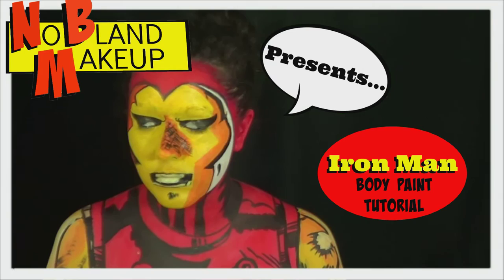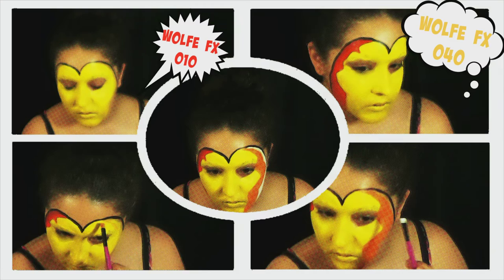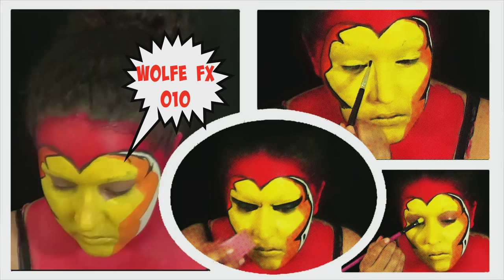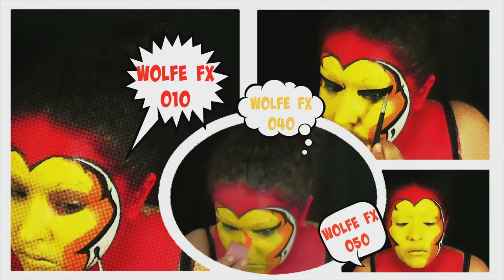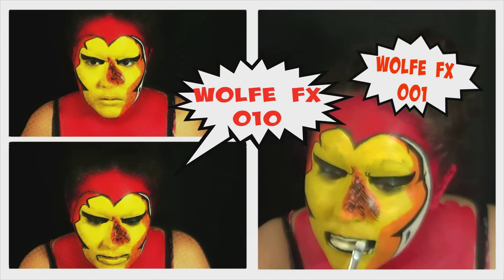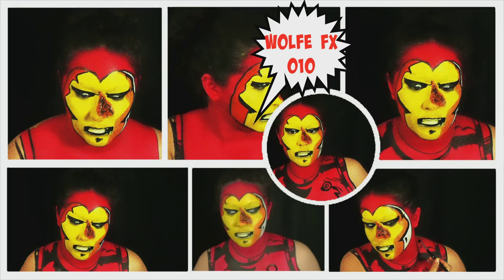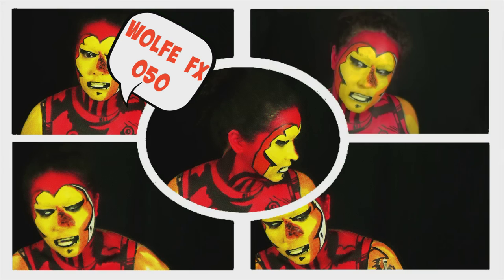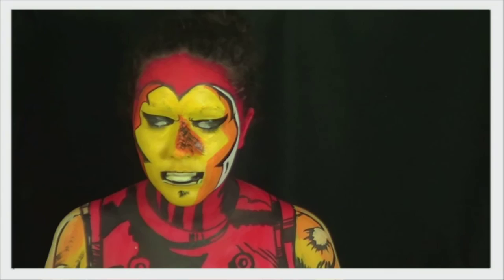Marvel Avengers Iron Man Body Paint Cosplay Tutorial (NoBlandMakeup)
Hey guys, Today is a comic Iron Man Body Paint Tutorial Finally!!! I have won the war of wills against my editing software, and I AM IRON MAN!!!

*cough* *cough*

I may have had a few editing problems along the way doing this one... just a couple... hundred... MOVING ON!!

I am so proud of how this comic iron man body paint cosplay tutorial came out! It looked alot better than I thought it was going to, if I'm being completely honest with you guys. Granted, I was out of frame for a bit (I am working on not doing that anymore) and for that I'm really sorry! But I do hope you guys like  iron Man cosplay, and let me know what else you want to see on my channel!

Purple Glue Stick

Wolfe Fx 050

Wolfe Fx 010

Wolfe Fx 040

Wolfe Fx 001

Wolfe Fx 030

Brushes Used:
MadeYewLook Foundation Brush

Princess Cosmetics Eyeshadow Brush

BH COsmetics Eyeliner Brush

Crown Brush Eyeliner Brush

Face Painting Sponge